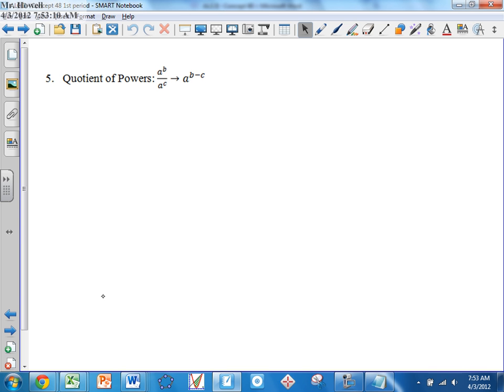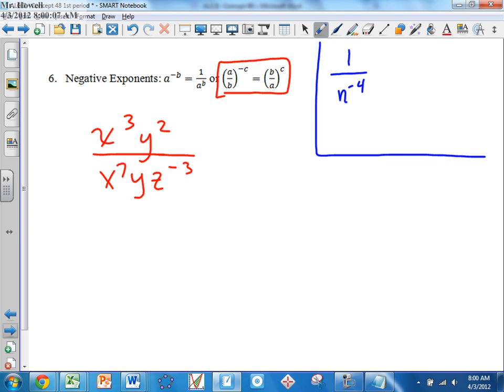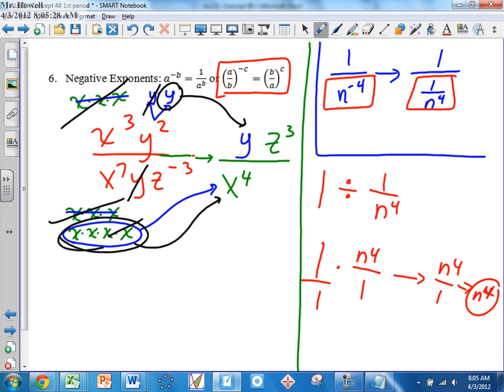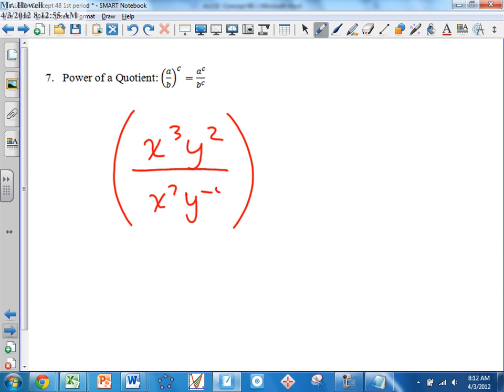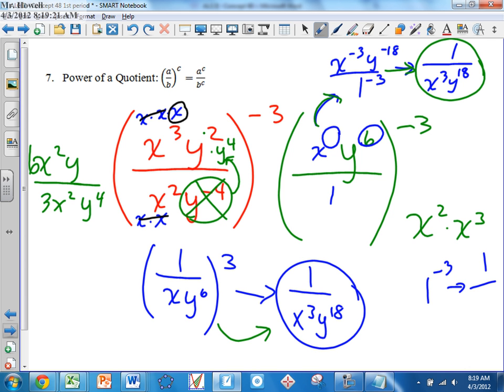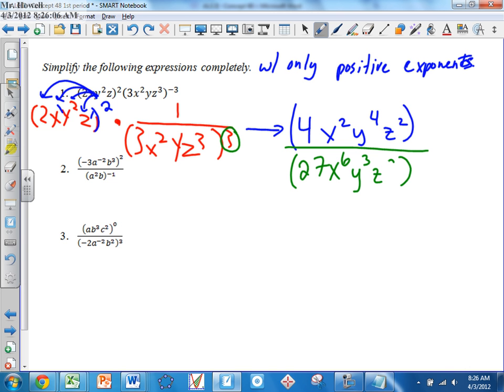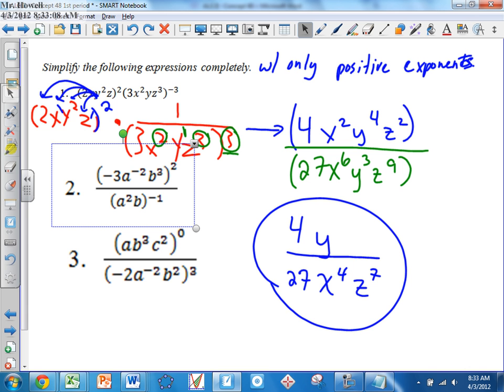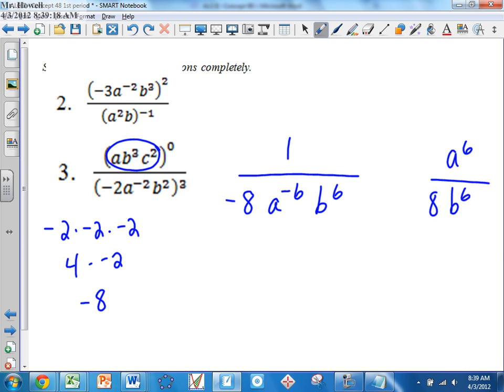April 03 C48 Exponent Basics Part II